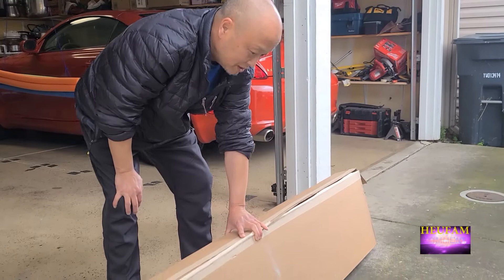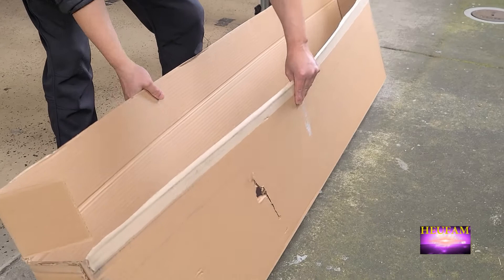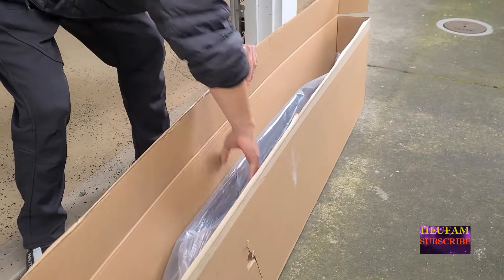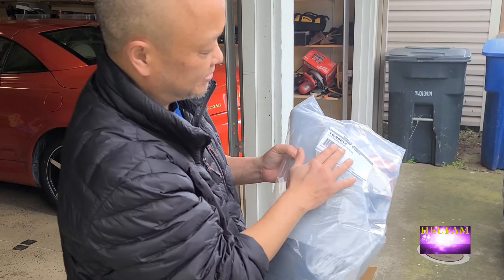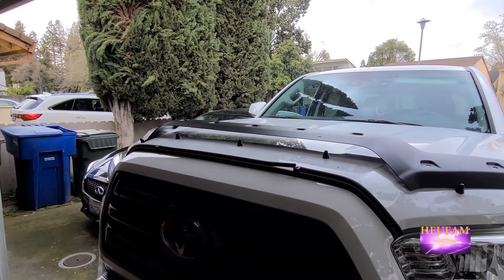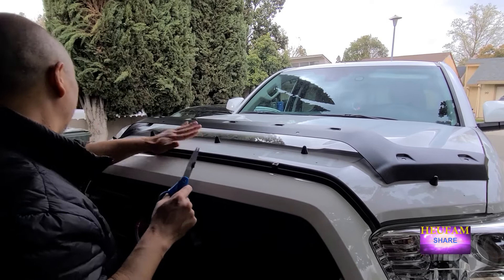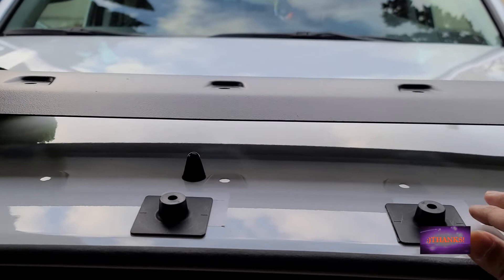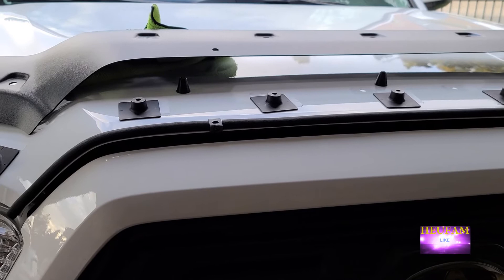Tough Guard Hood Protector/ Bug Deflector REVIEW AND INSTALLATION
Watch the whole video if you don't want to be confuse with the directions from the manual.